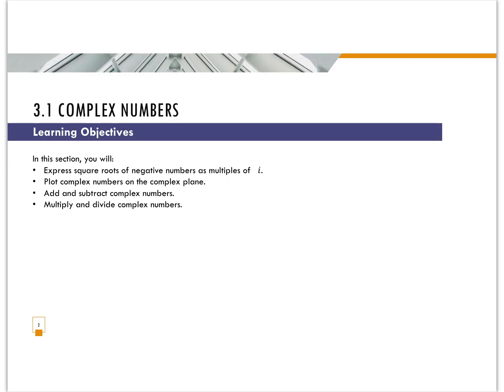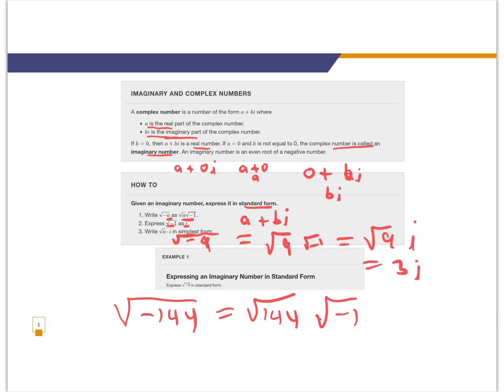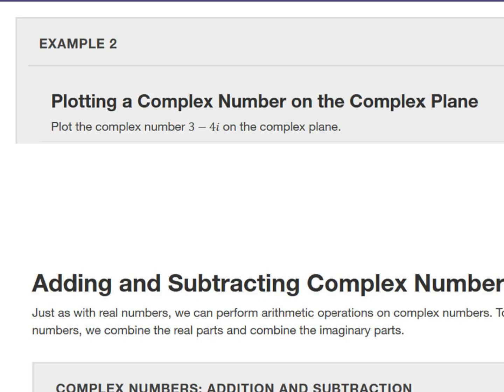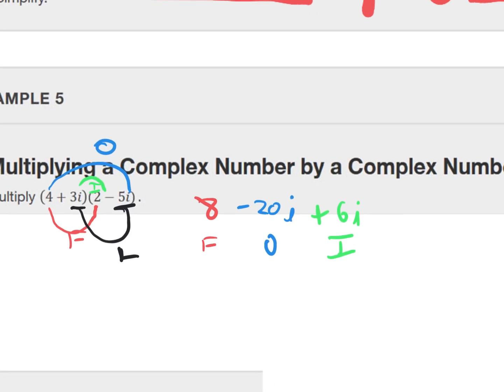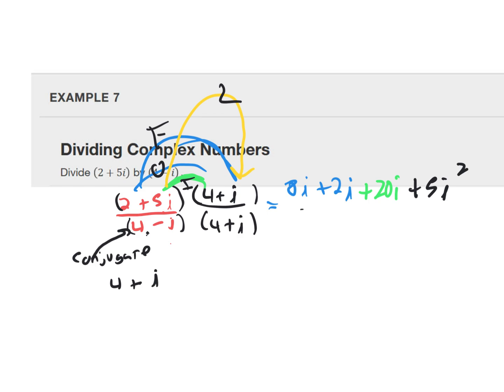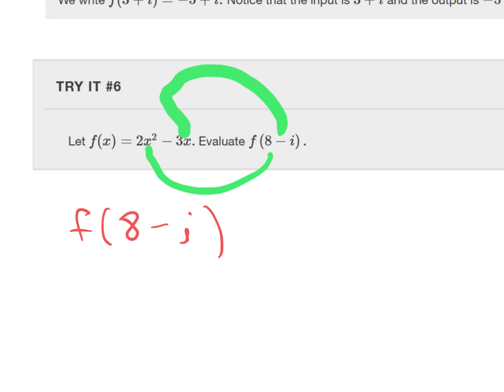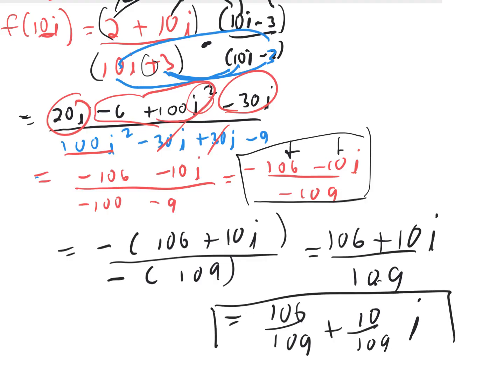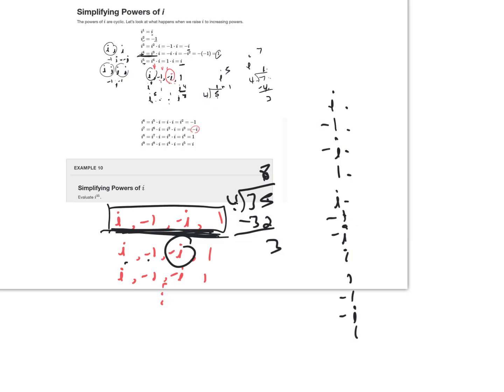3.1 Complex Numbers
00:00:00 Slide 1
00:00:50 Slide 2
00:00:51 Slide 3
00:02:33 Slide 4
00:04:58 Slide 5
00:07:58 Slide 6
00:12:43 Slide 7
00:19:46 Slide 8
00:22:46 Slide 9
00:22:46 Slide 10
00:26:21 Slide 11
00:28:05 Slide 12
00:31:02 Slide 13
00:39:53 Slide 14
00:42:05 Slide 15
00:48:44 Slide 16
00:49:29 Slide 17
00:54:05 Slide 18
01:00:54 Slide 19
01:00:55 Slide 20
01:07:50 Slide 21
01:12:34 Slide 22
01:12:34 Slide 23
01:18:50 Slide 24
01:19:13 Slide 25
01:19:13 Slide 26
01:19:17 Slide 27
01:19:20 Slide 28